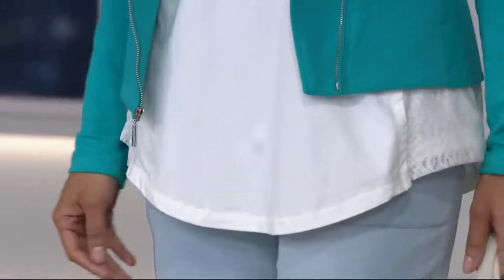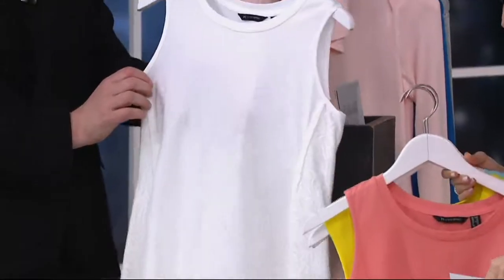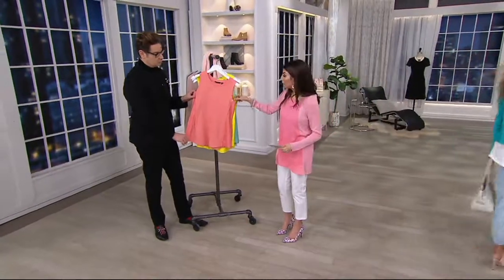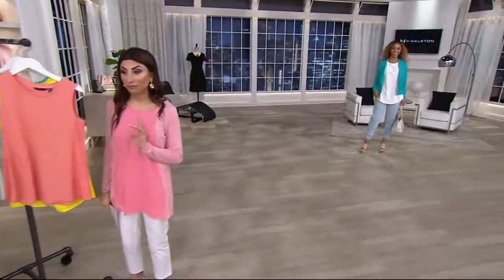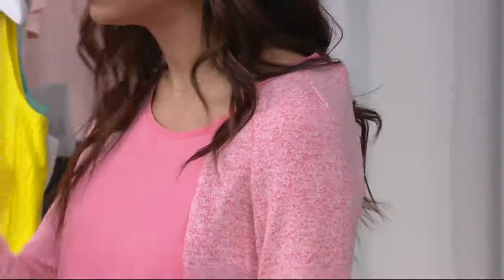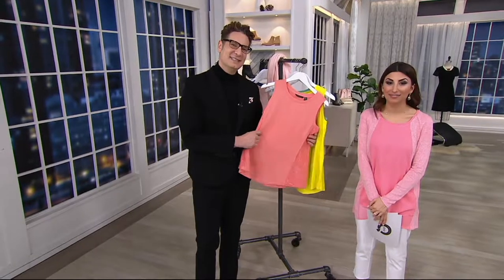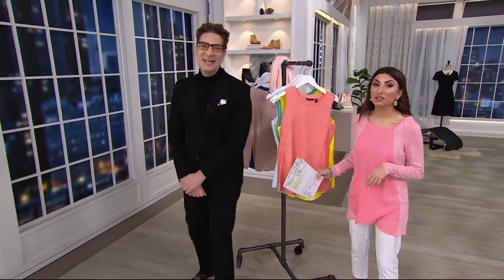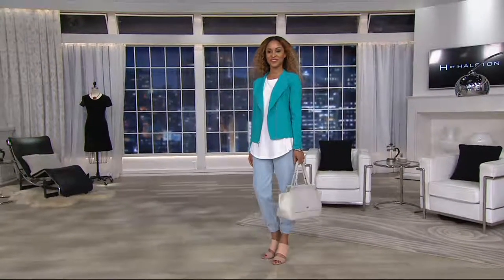H by Halston Sleeveless Knit Tank w/ Lace Inset Details on QVC